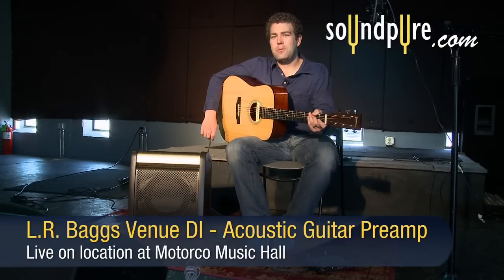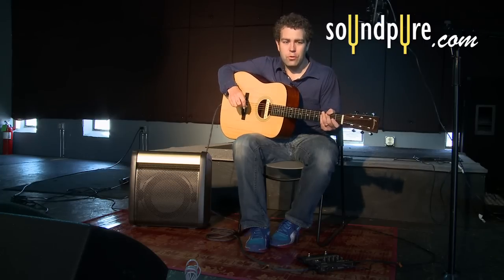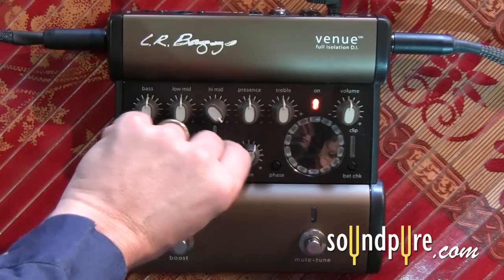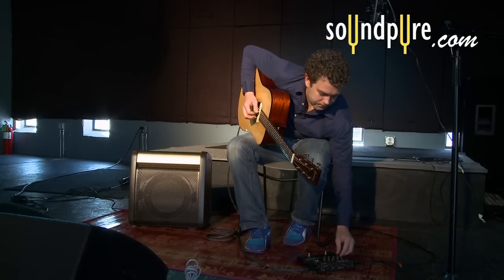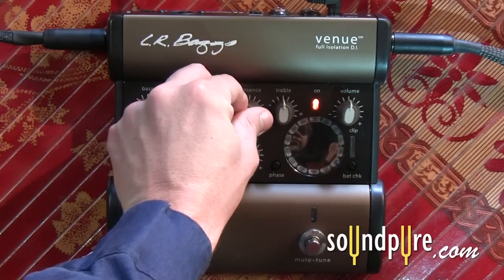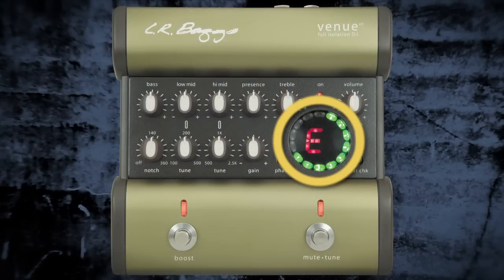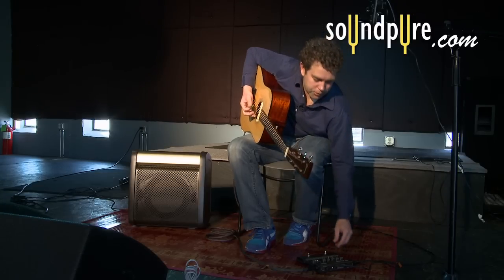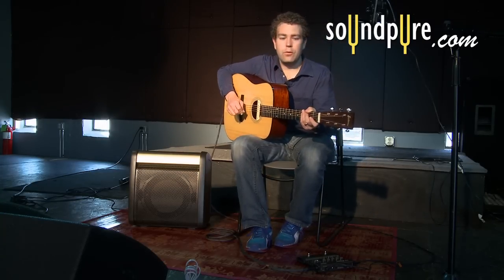LR Baggs Venue DI Acoustic Guitar Preamp- Controls Overview and Demonstration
The Venue DI, an acoustic guitar DI box from L.R. Baggs, has a five band tunable EQ section, adjustable gain for both passive and active pickups, a notch filter to cut out feedback, a 9dB gain boost switch, phase inverse switch, and a chromatic tuner. This DI offers versatility and incredible sound quality for all types of pickups and acoustic guitars. Thanks to Motorco in Durham, NC for letting us film this demo on stage in a live environment. Check out SoundPure to learn about all the details of this incredible DI box from LR Baggs. Ask for one of our guitar experts if you have any questions about the Venue or any other products we carry from Baggs.